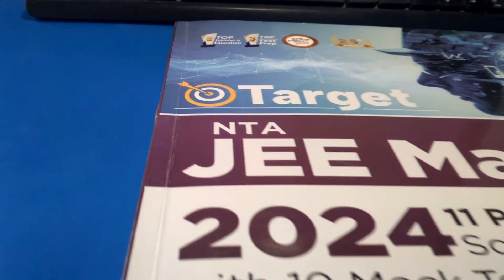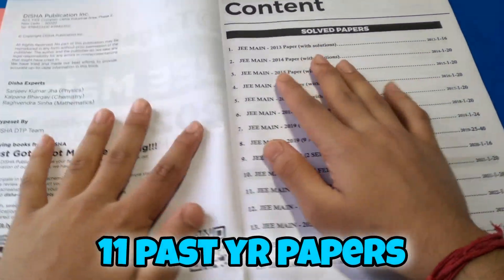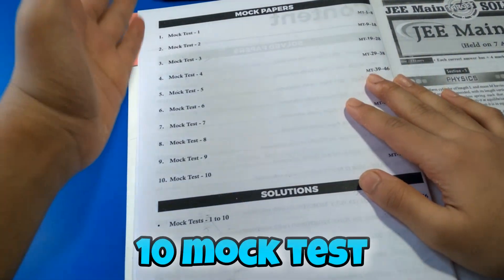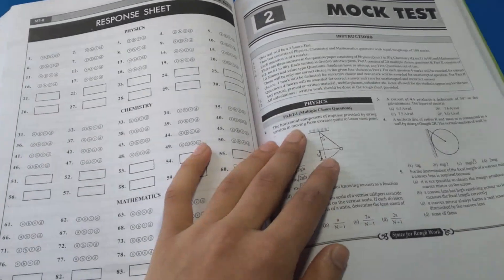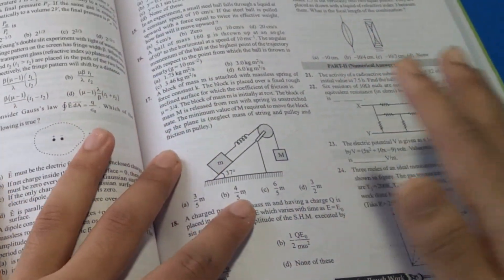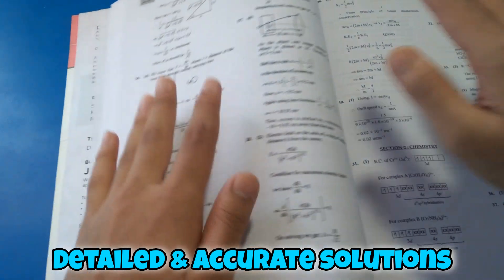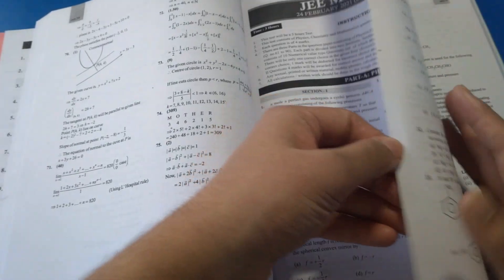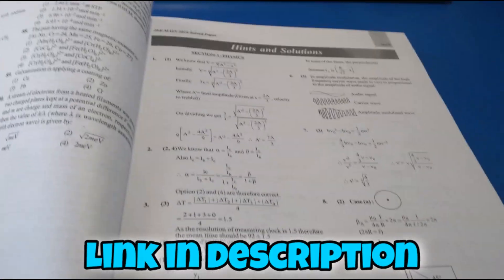IIT-JEE 2025🔥| full day study vlog | A day in the life of JEE ASPIRANT | Day 23/75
BUY DISHA PUBLICATION BOOKS :-
- Target NTA JEE MAIN 2024